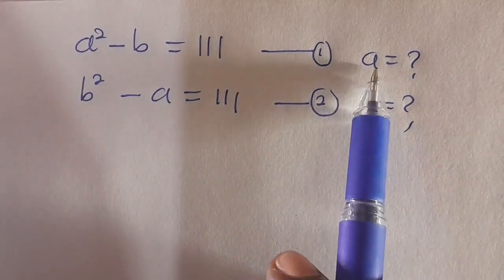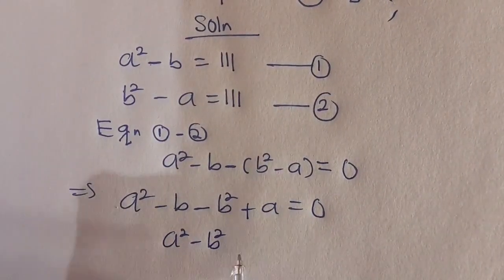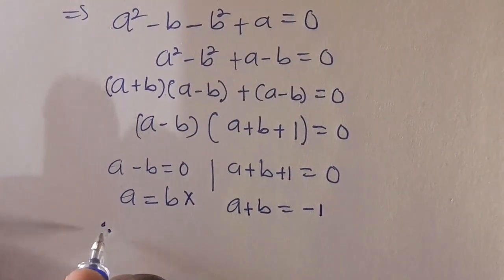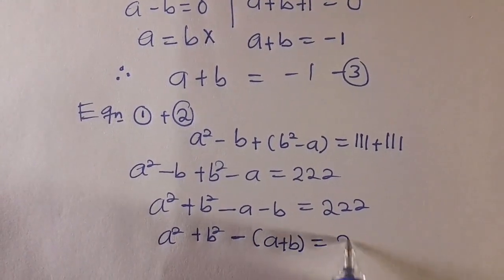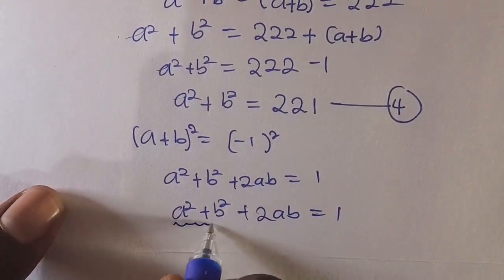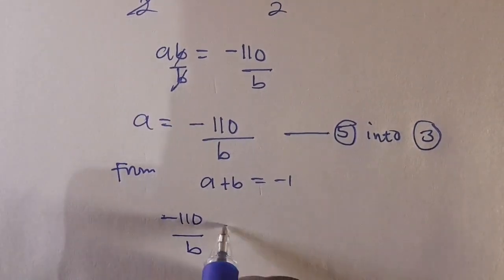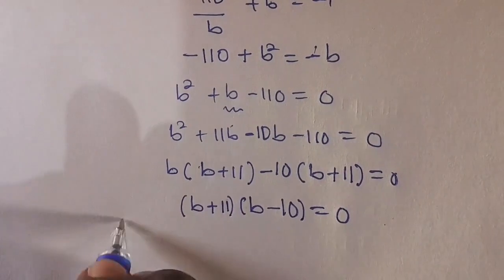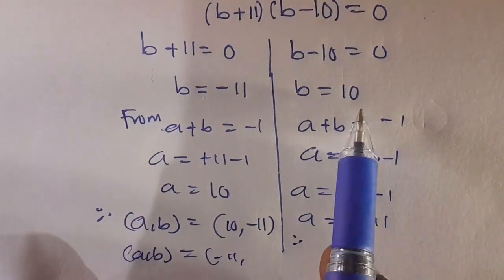Math Olympiad | A Nice Algebra Problem | How to solve for 'a' and 'b' in this problem?